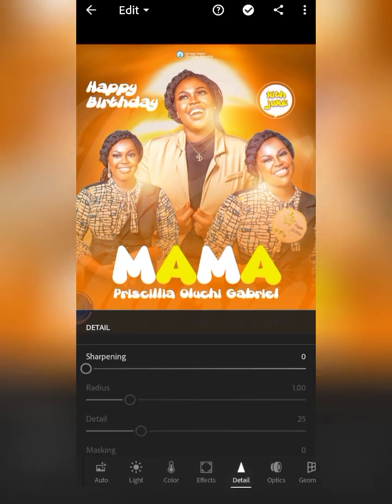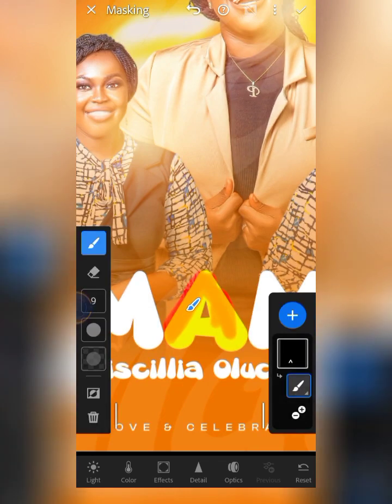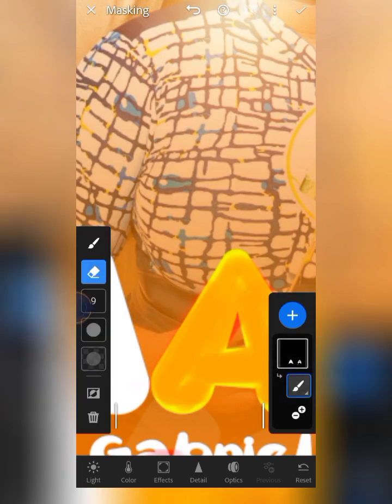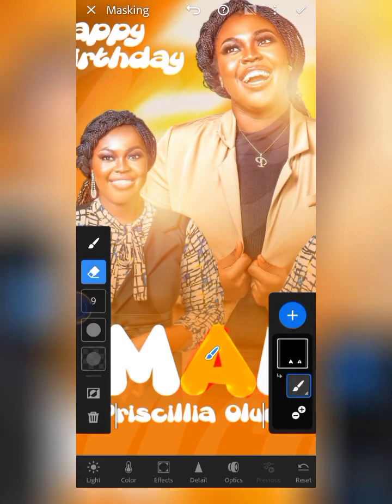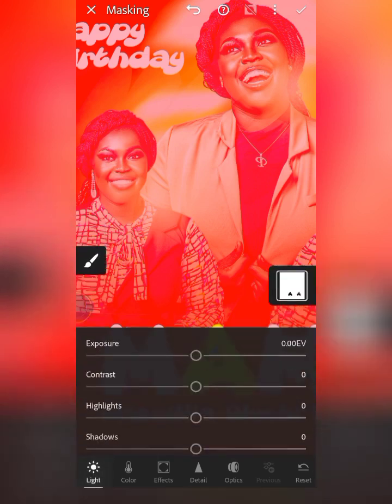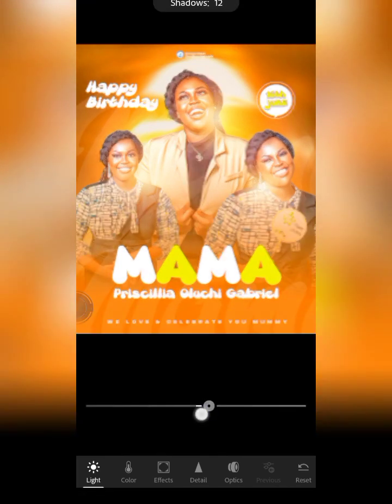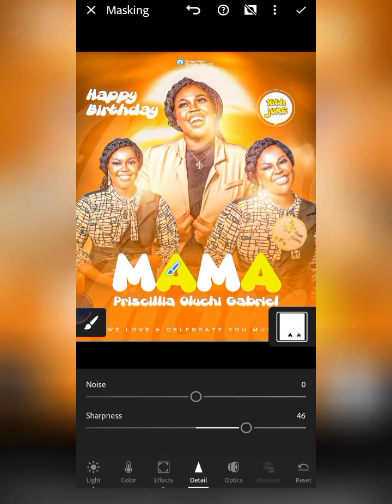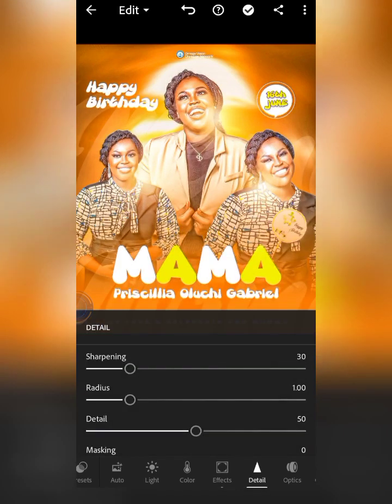Make your Design POP using the MASK TOOL on Adobe Lightroom || Lightroom New Trick😯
In this Video Tutorial I showed you the exact steps I used in making my design POP using the MASK TOOL on Adobe Lightroom on🔥

Watch this 4 most RATED videos if you design using your smartphone especially PIXELLAB🔥🔥